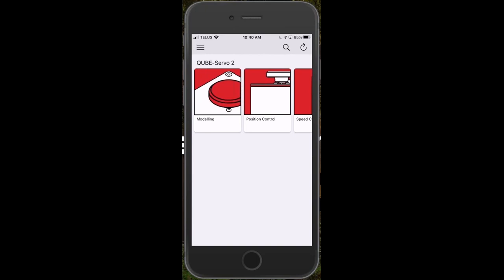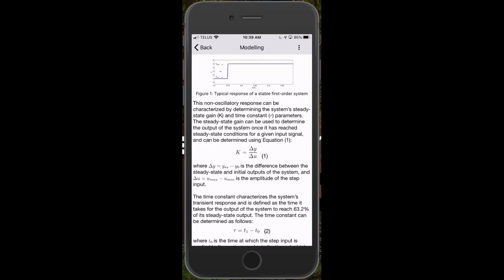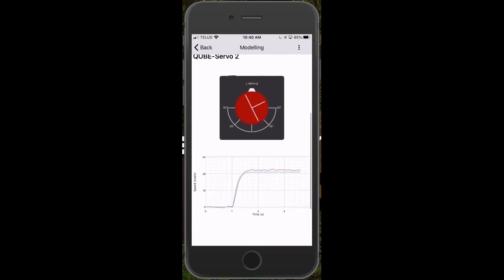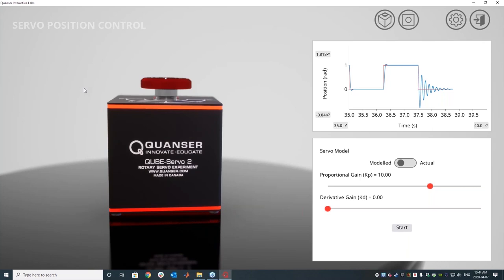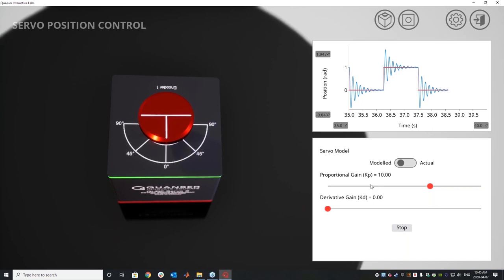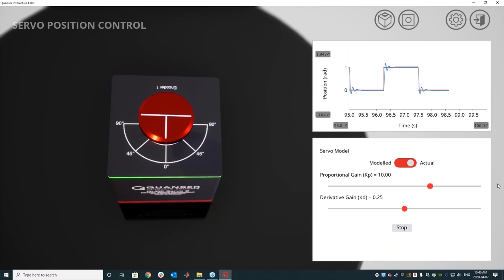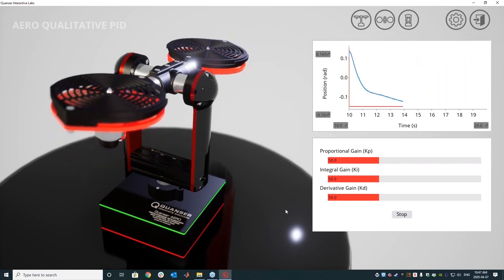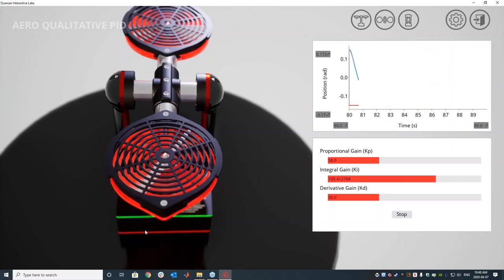Quanser Interactive Lab on Mobile Devices & Desktops - Demo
Based on Quanser industry-leading hardware systems for controls, robotics, and mechatronics, the Quanser Interactive Labs eLearning platform delivers meaningful hardware experiences to students using a desktop or smart devices.

This demo video shows how the platform works on mobile devices and desktops.